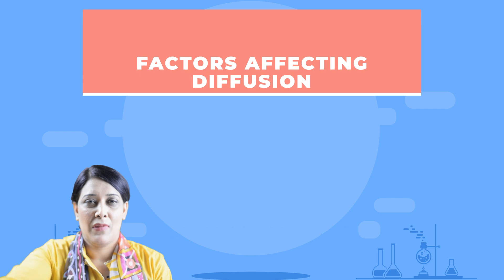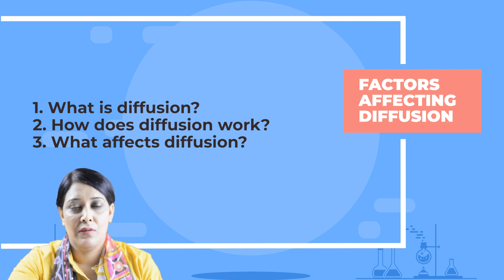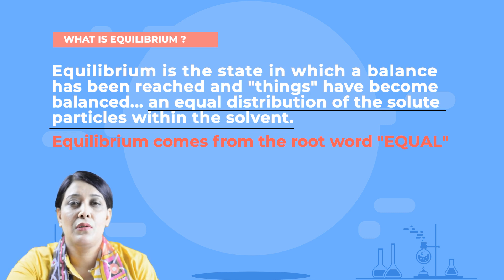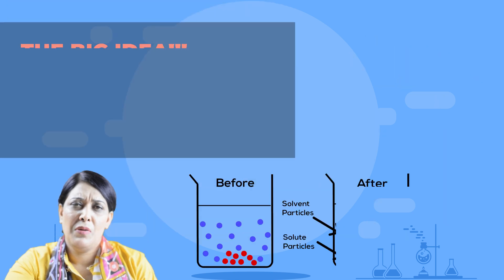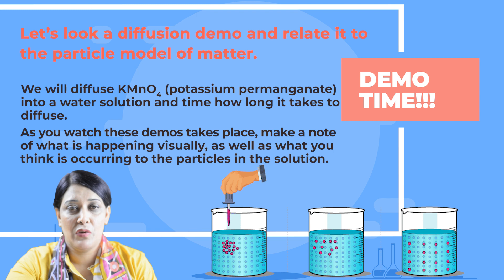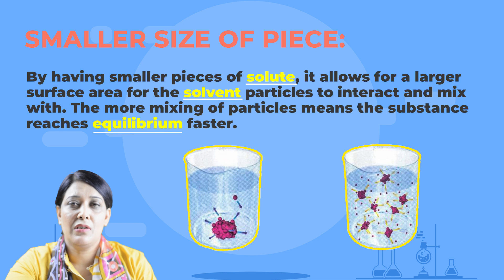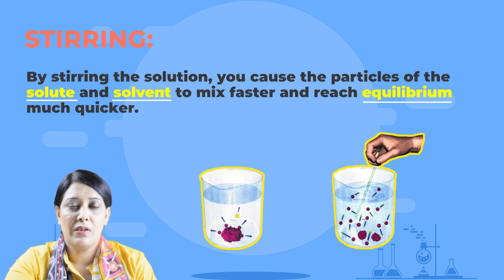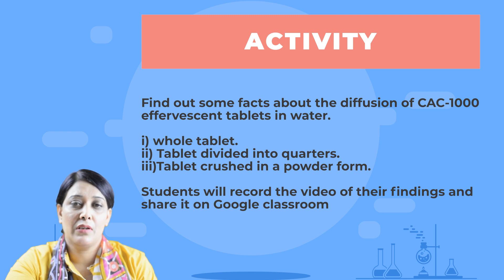Class 7 - Science - Factors Affecting Diffusion - Ms Mahira Masood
"This video is about the factors which affects the diffusion process."